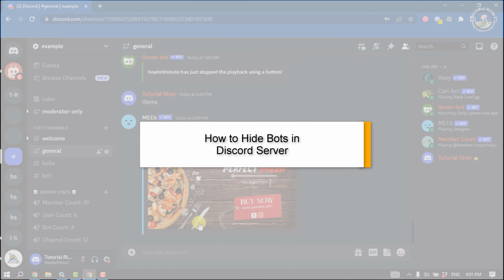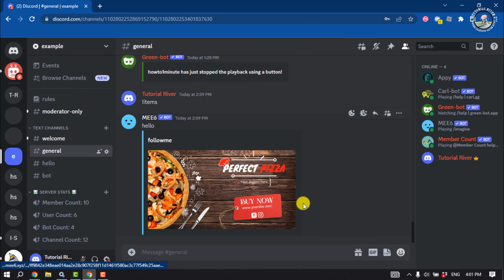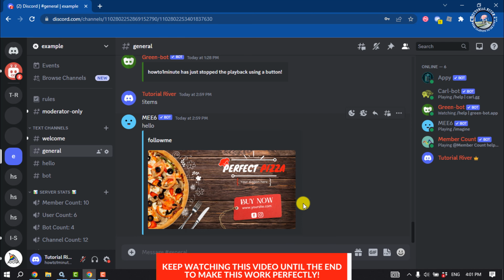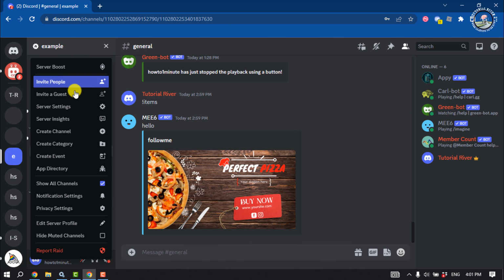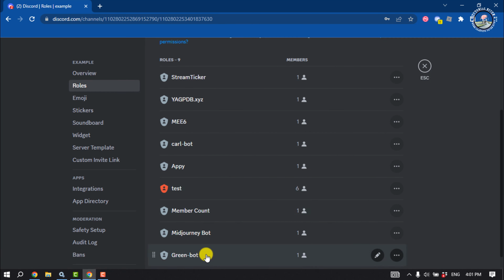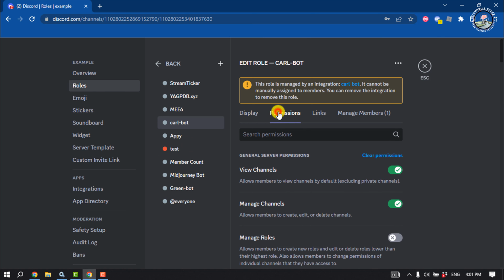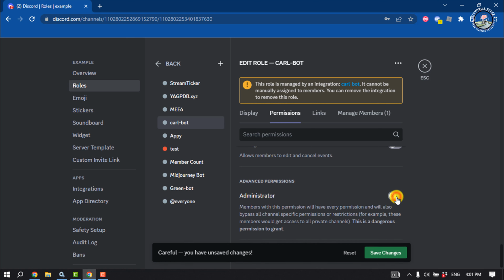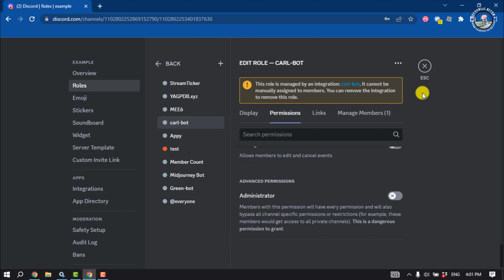How to Hide Bots in Discord Server 2026 [Quick Solution]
Discover Hide Discord bots on the biggest Discord Bot list on the planet. here we can provide easily

Video Parts:
0:00 Info & Intro
0:20 Open Server
1:01 Click on Edit Channel
1:44 Ending & Outro